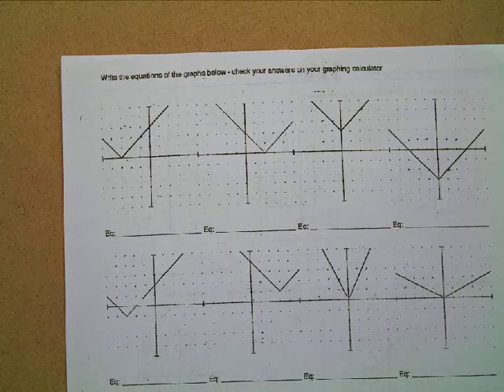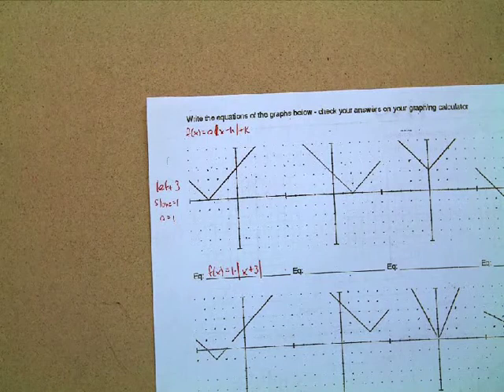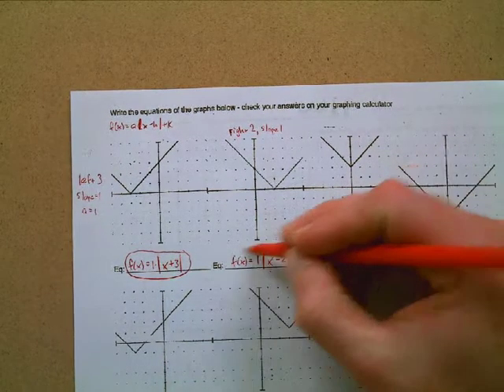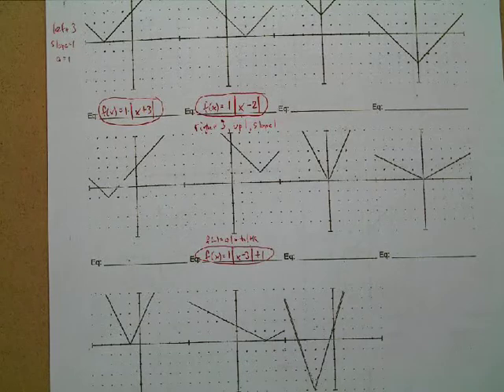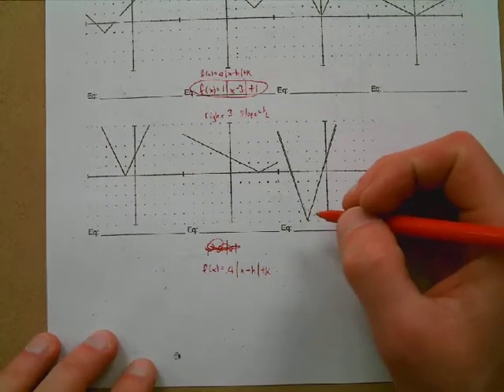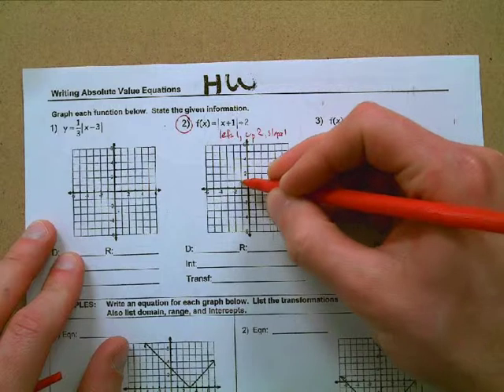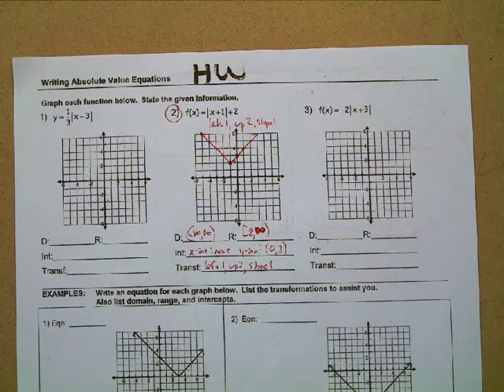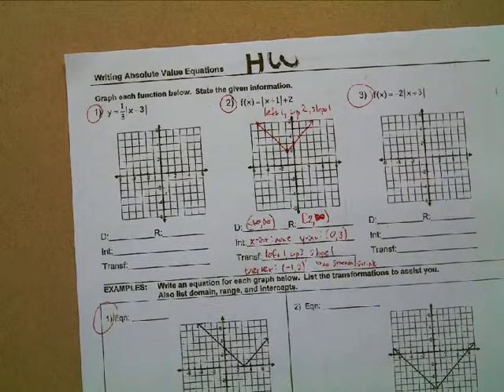4/24/2019 Writing Absolute Value Equations from Graph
HW: see attached in google classroom